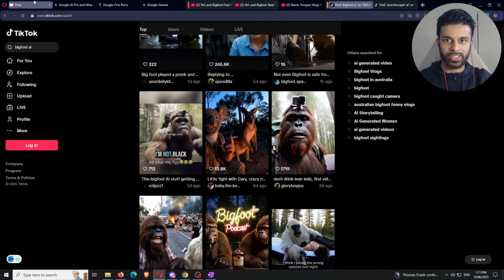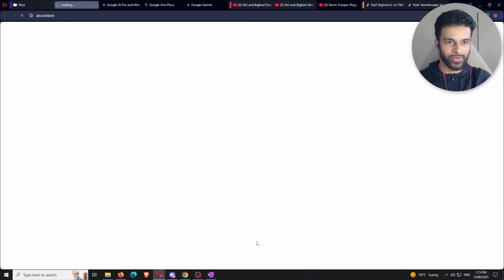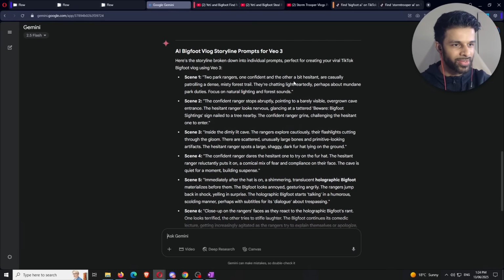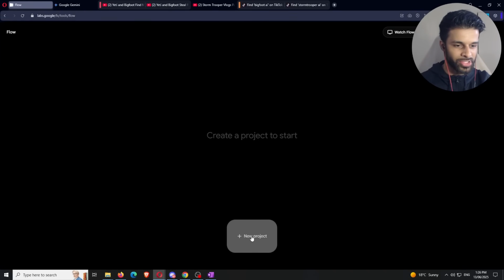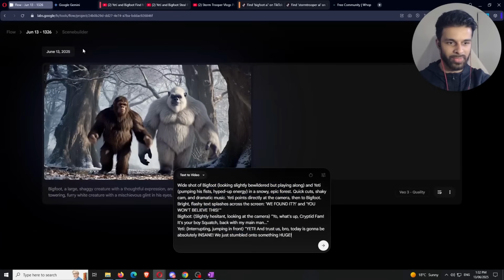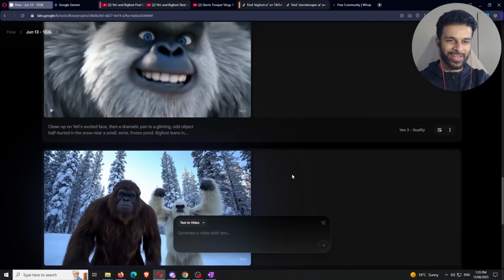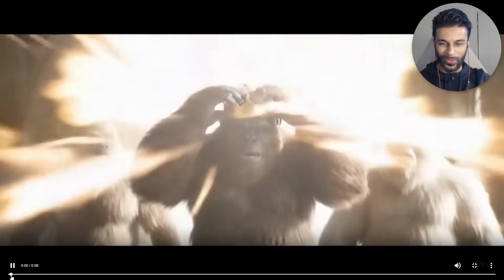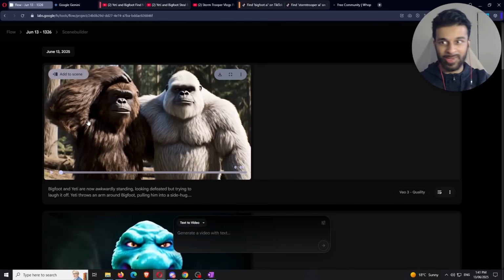Big Foot AI VLOG Tutorial - How to make new viral AI videos (LIVE EXAMPLE)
Big Foot AI VLOG Tutorial (LIVE EXAMPLE)

Yep so in this video I give an Big Foot AI VLOG tutorial and show how to make bigfoot ai videos for free (LIVE EXAMPLE)

00:00 - Intro
00:10 - AI Vlog Examples
00:32 - Introducing Google Veo 3
00:45 - How to Get Access to Veo 3
04:32 - Using Gemini to Generate a Storyline
10:55 - Generating Scene 1 (Vlog Intro)
11:12 - Reviewing the First Results
15:20 - Generating Scene 2 (The Discovery)
17:15 - Generating Scene 3 (Entering the Lair)
18:30 - Generating Scene 4 (The Dare)
19:02 - Generating Scene 5 (The Hologram)
19:41 - Generating Scene 6 (The Scolding)
20:05 - Generating the Vlog Outro
20:55 - Refining Prompts for Vlog Style
22:19 - Final Video Review
22:59 - Bonus Robot Example
23:30 - Outro